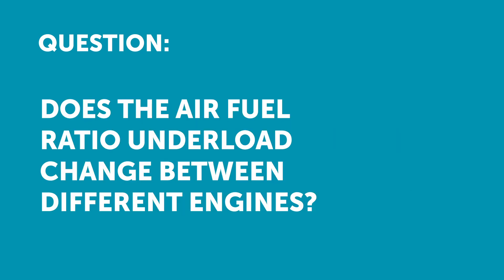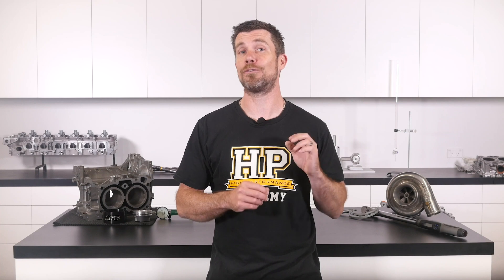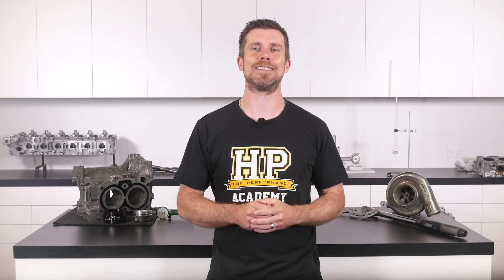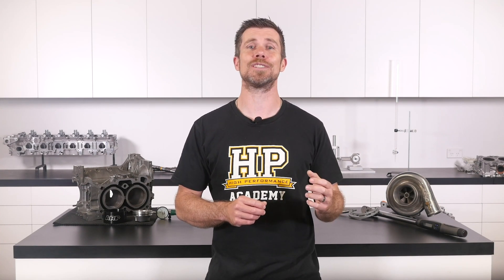Does Every Engine Use The Same Air Fuel Ratio? [HPA Q&A]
Does AFR change between engines and load points? This question was asked during a free live lesson.

Want to learn more about EFI tuning? This 45min FREE lesson is going to be perfect for you